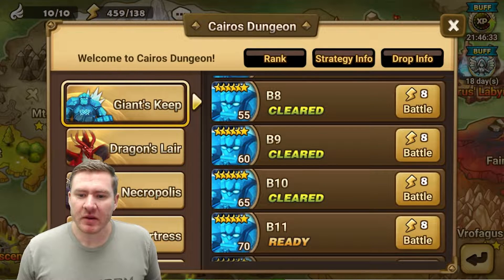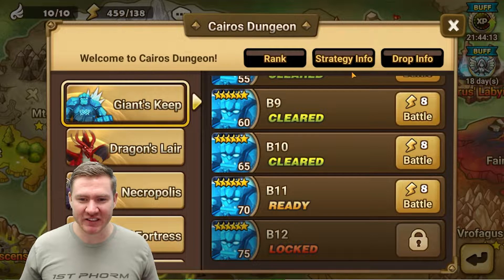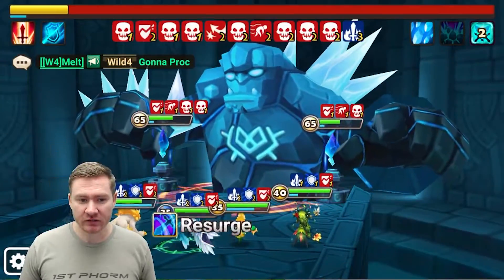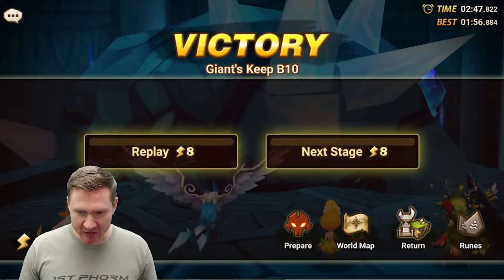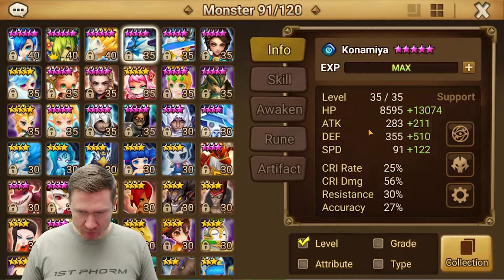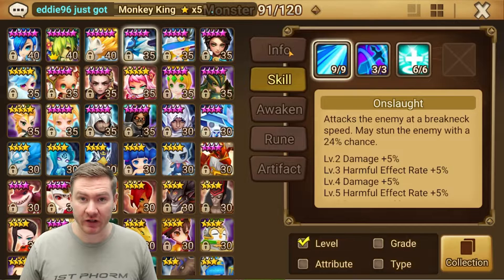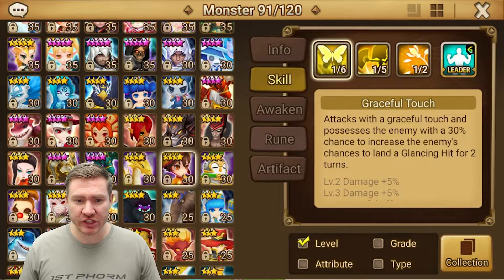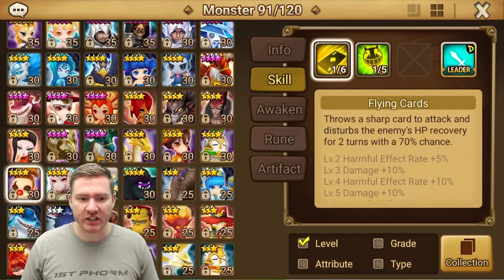Building Your FIRST, CONSISTENT Giants B10 Team In Summoners War